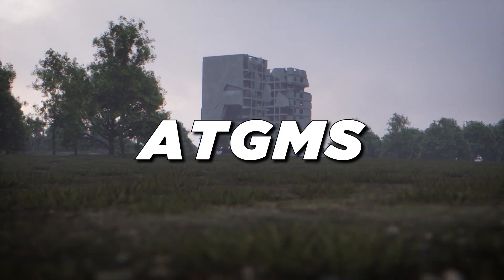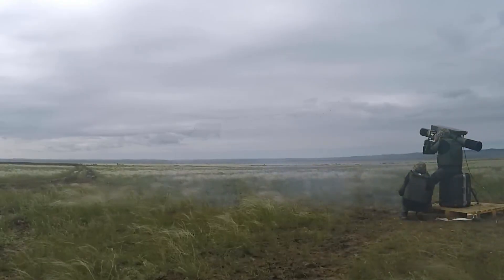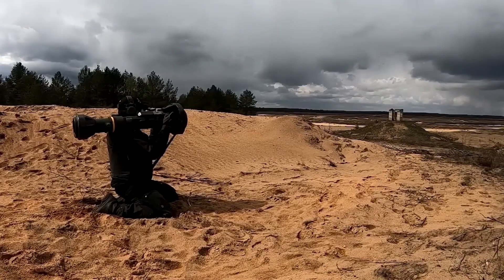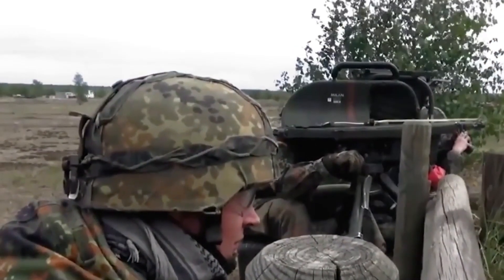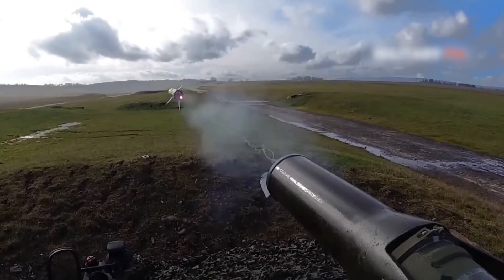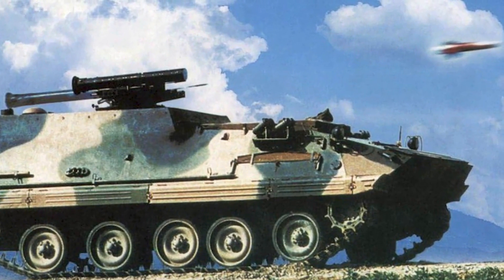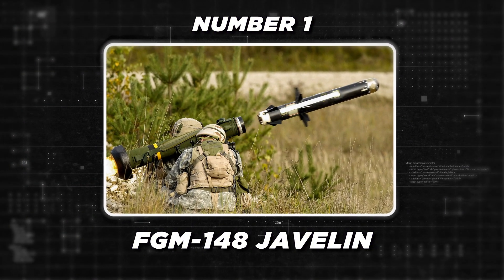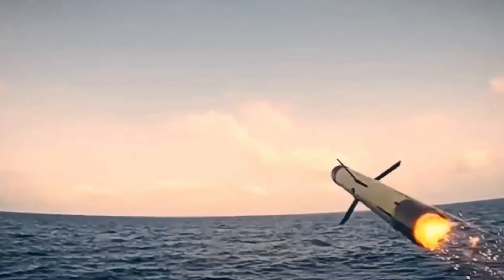Deadly Tank Killers: Top 10 Anti-Tank Guided Missiles (ATGM)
Anti-tank guided missiles (ATGMs) are precision-guided munitions designed to neutralize armored vehicles, including tanks. They provide infantry and light units from leading military powers, including the United States, Israel, China, Russia, Germany, the UK, and France. with the capability to engage and destroy heavily armored threats from a distance. In this guide, we'll check out the most advanced ATGMs in the world, break down their capabilities, technology and the price tag!

The features of these incredible weapons, from their guidance systems to their destructive power, showcasing their unique strengths and the latest innovations in anti-tank technology. Whether you're a military enthusiast, a defense professional, or simply curious about modern military tech, this video is your guide of anti-tank missile systems.